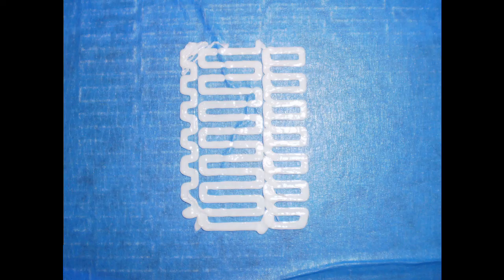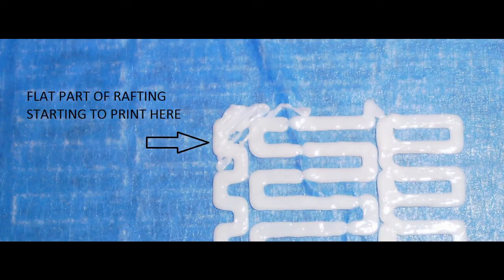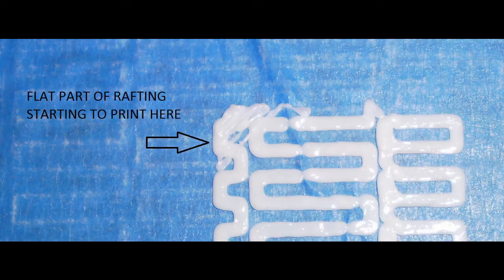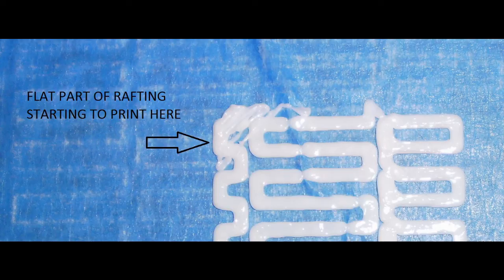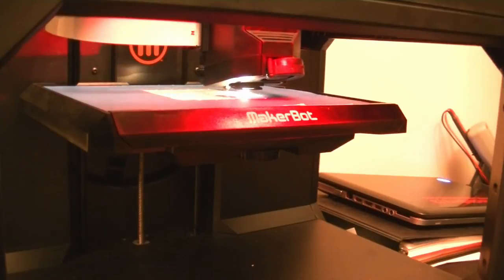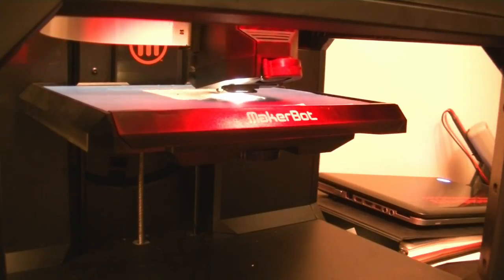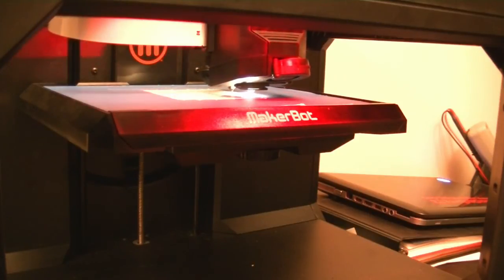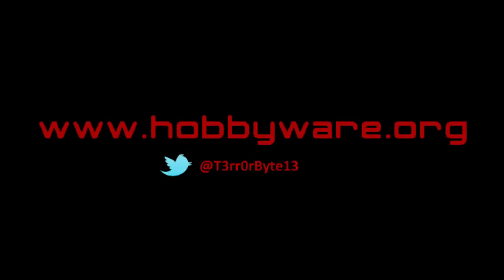MakerBot Replicator Precision Leveling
How to precision level your 5th Generation MakerBot Replicator build plate.